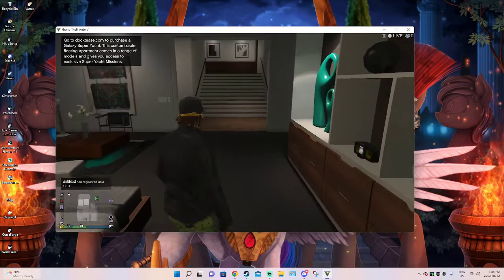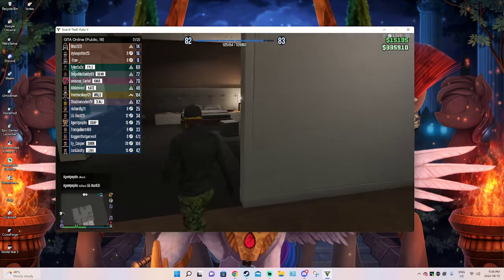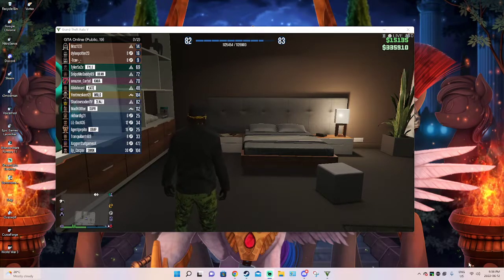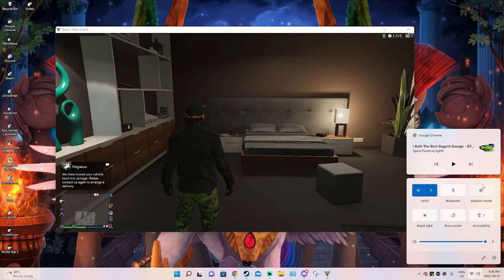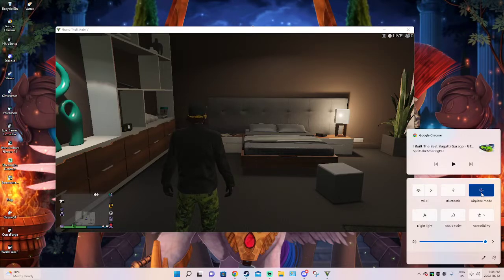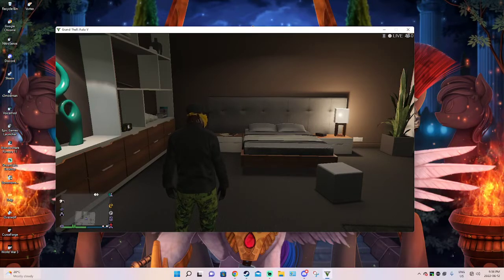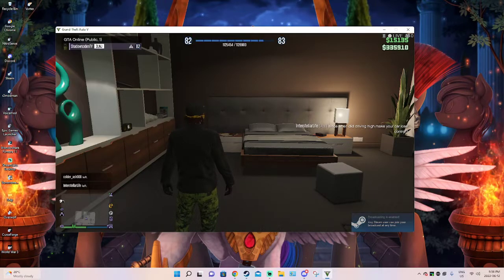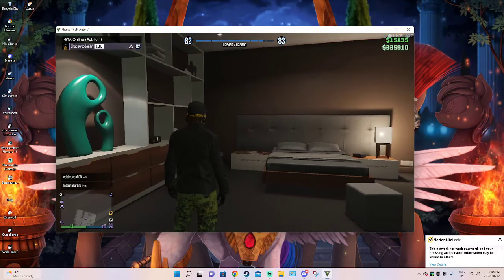how to play GTA online public lobbies solo *best method*